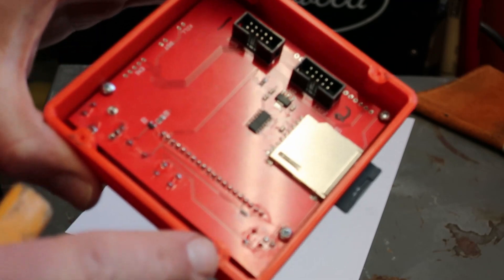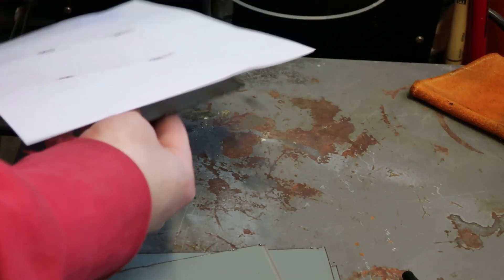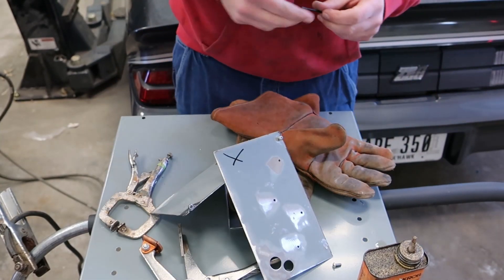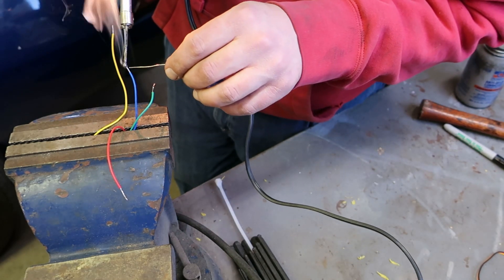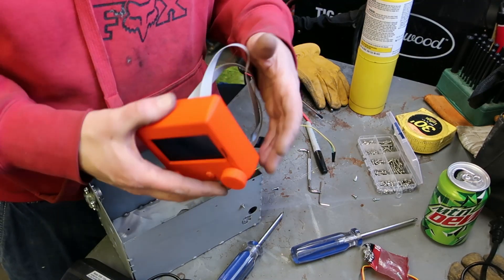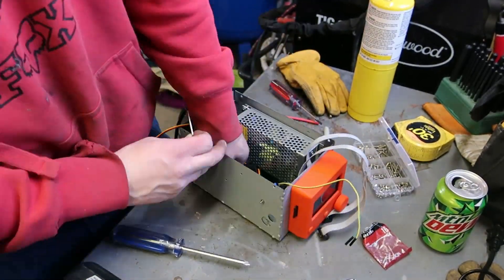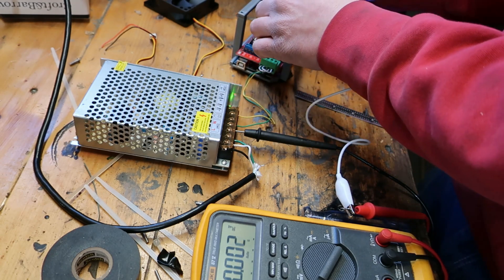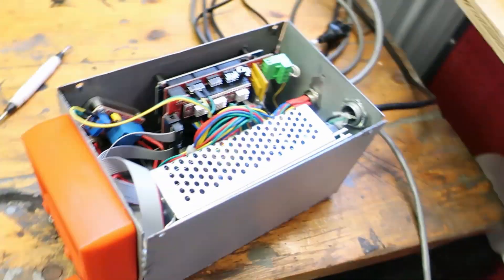MPCNC Primo Build Ep. 13 Electric enclosure build.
Just assembling the electrical enclosure and hooking up all the electronics.

Update 4/17/2022: These cheap aviation connectors used @ 4:15 in the video are definitely a problem. I  should of used something more professional like a terminal strip for good connection.

Knob (I took 3mm off the bottom to make it fit this case)

3/4 EMT galvanized tubing for all the legs and later rails.